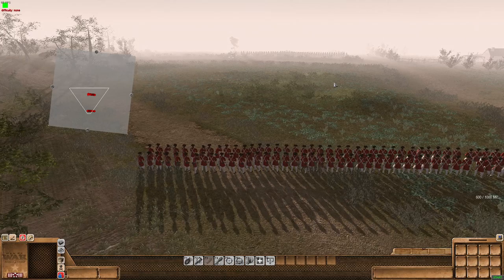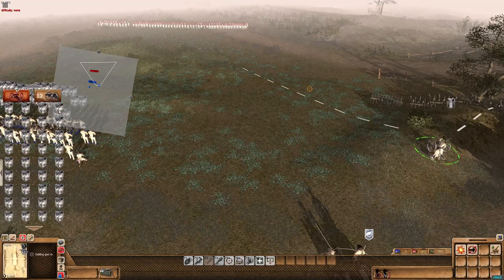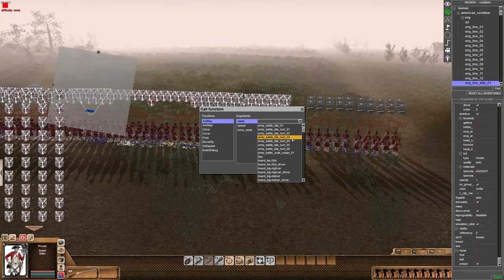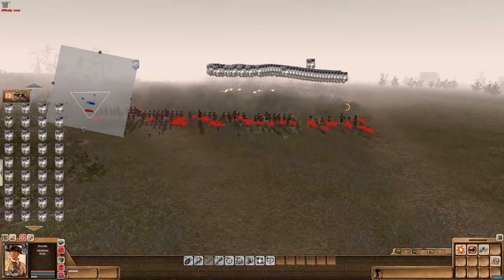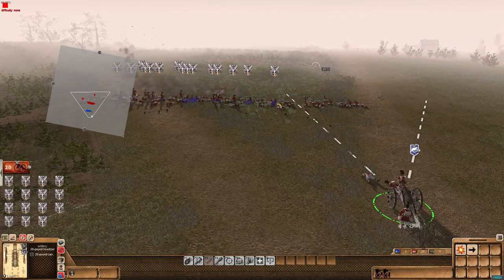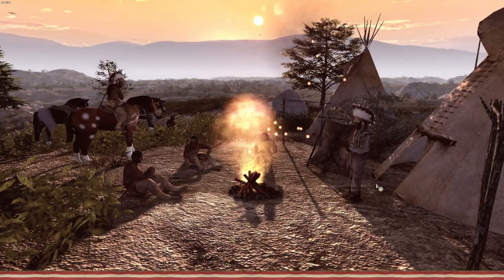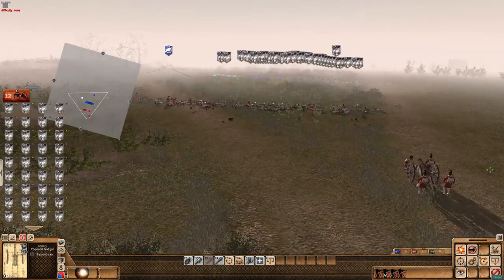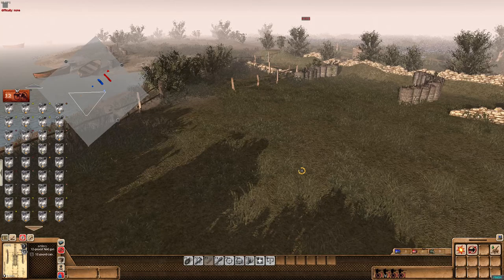Men of War Assault Squad 2 having a lil experiment..